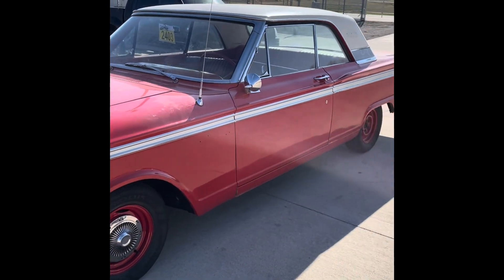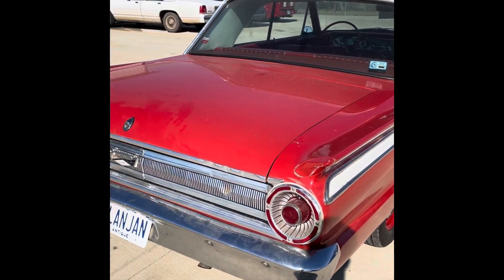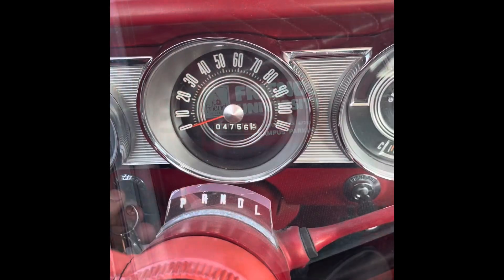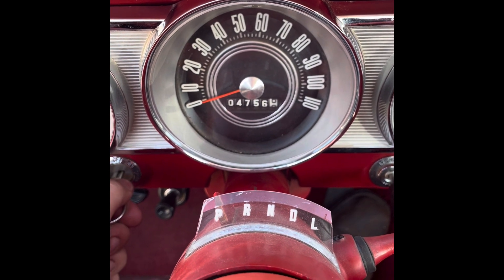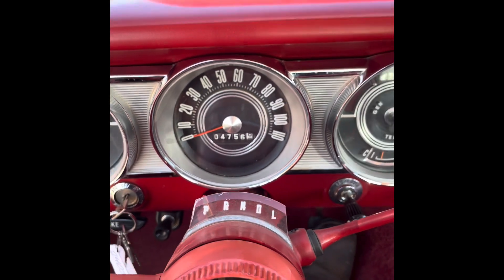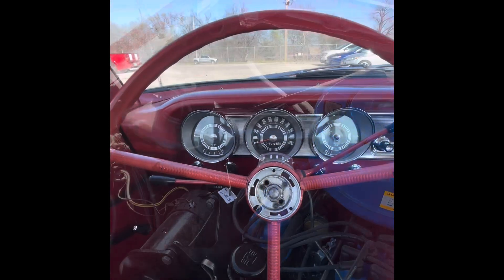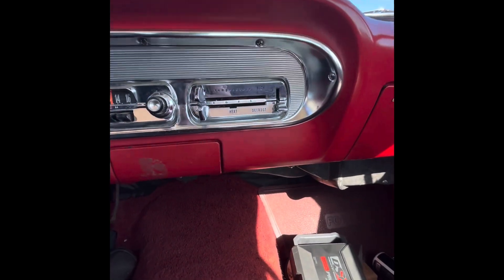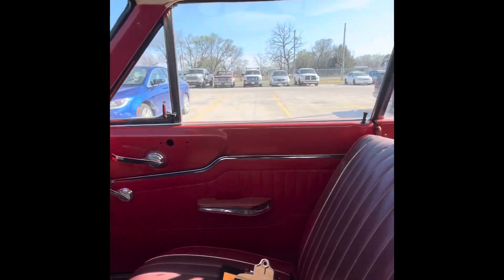1963 Ford Fairlane 500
Walk around of a 1963 Ford Fairlane 500. All Original Numbers matching car. Still owned by the original owner.